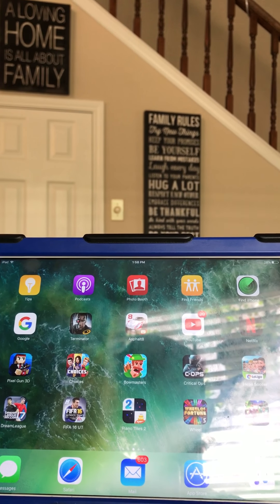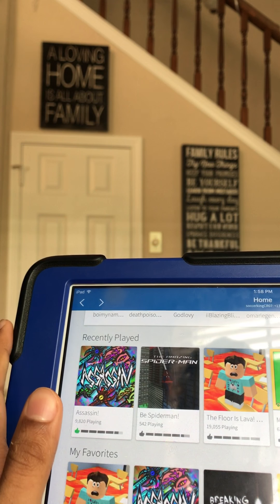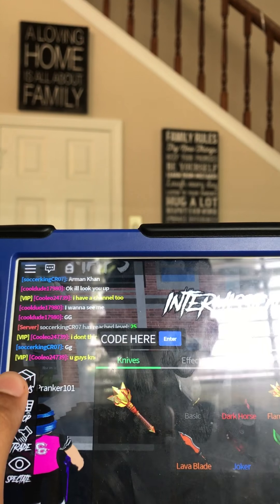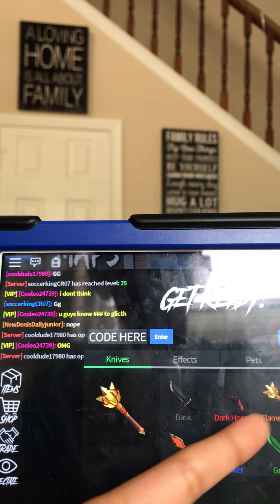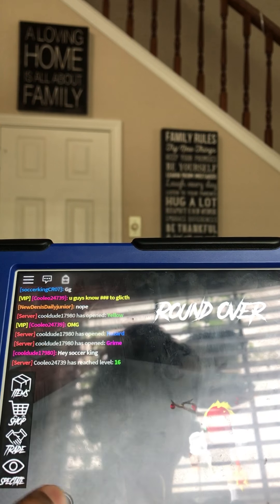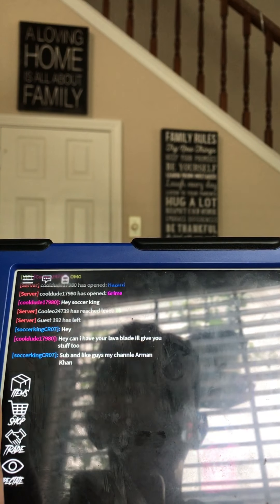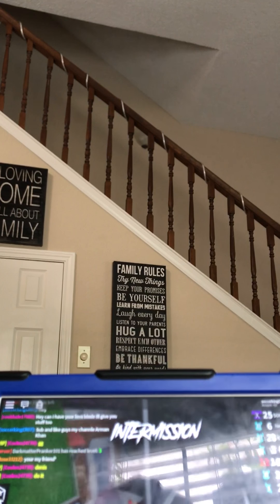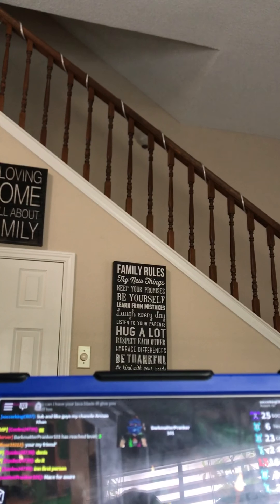Assassin with friends:0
Sub and like plz